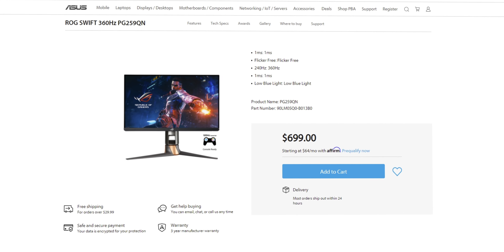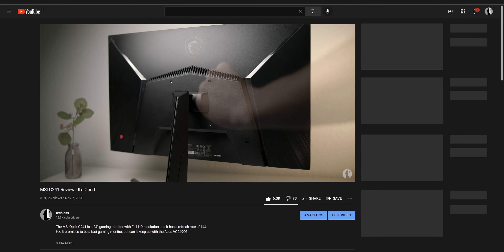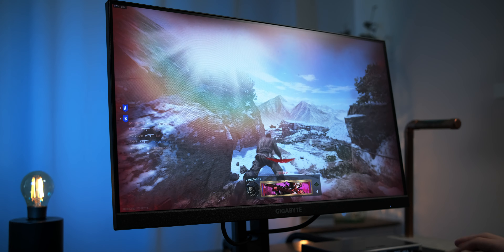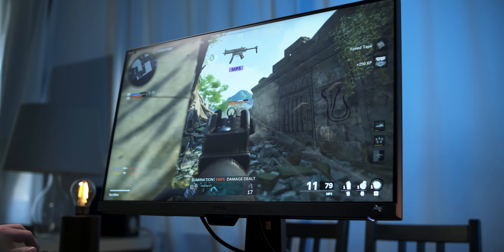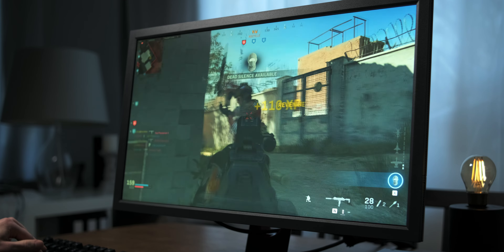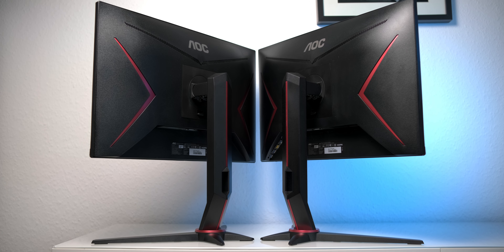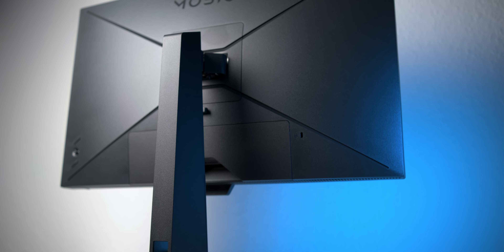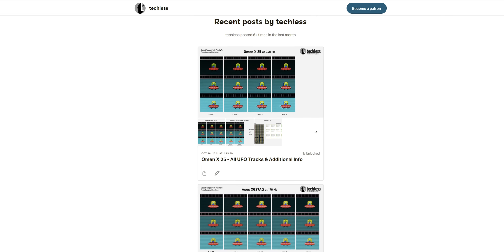Best 1080p Gaming Monitors - 2021 Edition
Index:
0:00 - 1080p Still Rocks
1:06 - Best for Content Creation
2:56 - Best for Gaming
5:04 - Best for Tryhards / Competitive Gaming
6:44 - Budget Choices
8:47 - Most Versatile
9:16 - Why 24”?